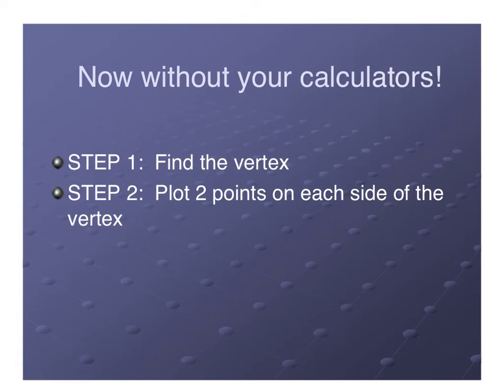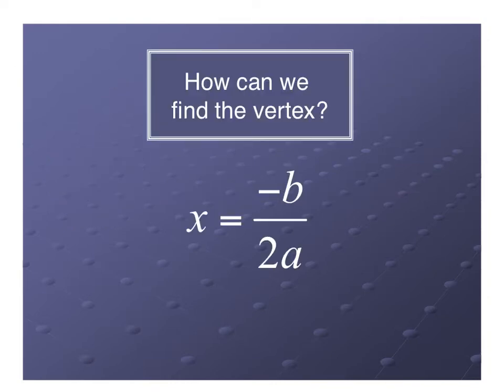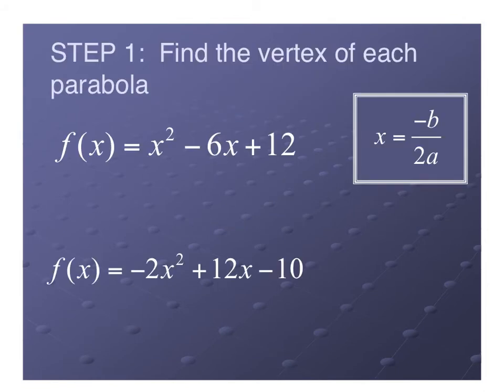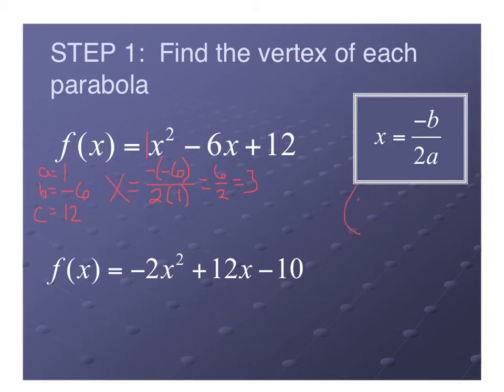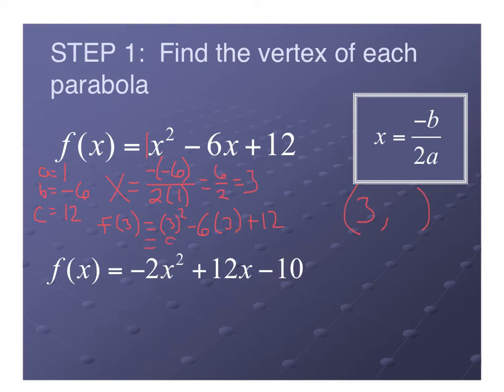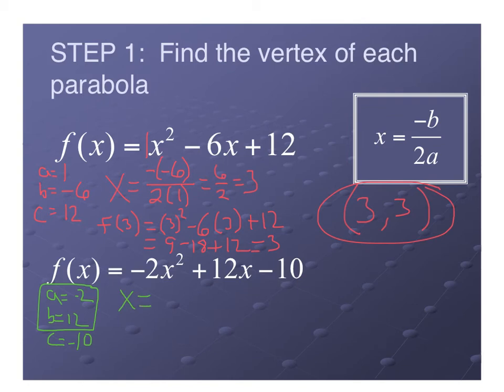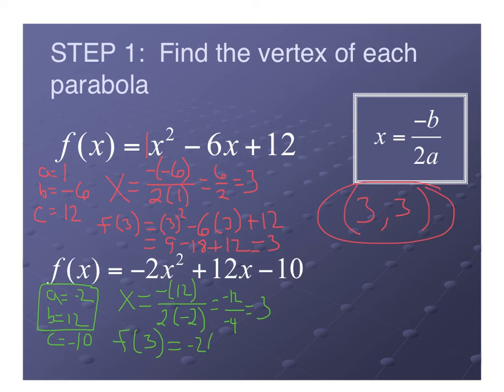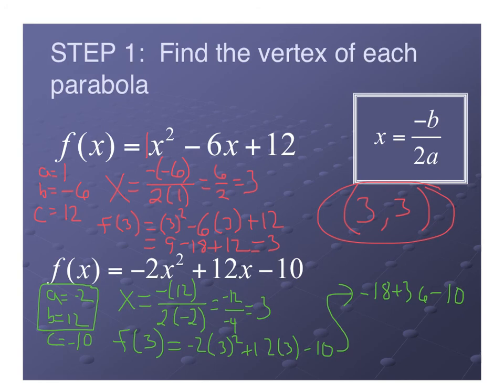#2.1 - 5.1.2 - Find the Vertex of Quadratics- Algebra 2